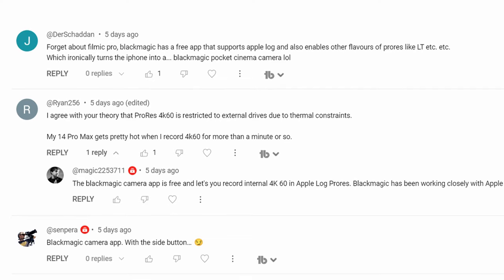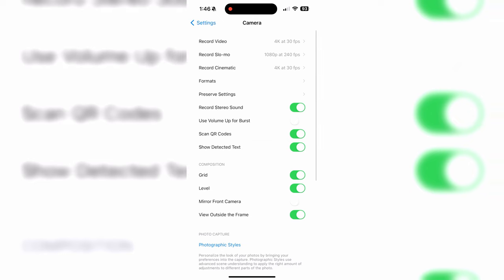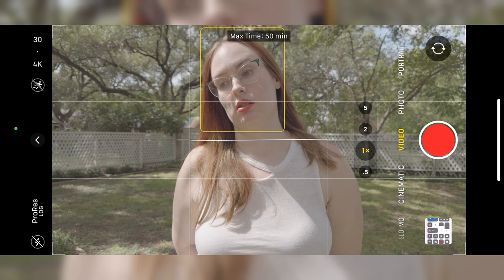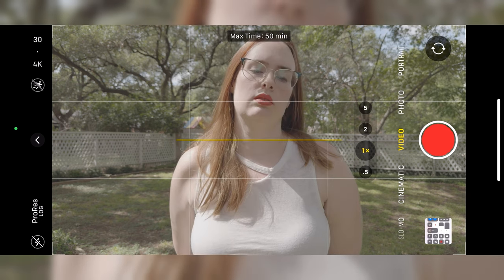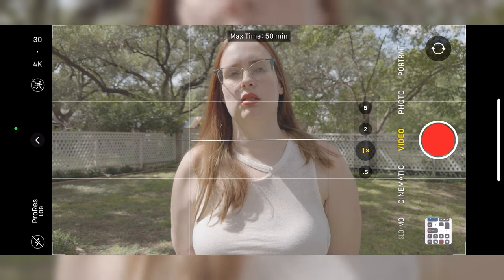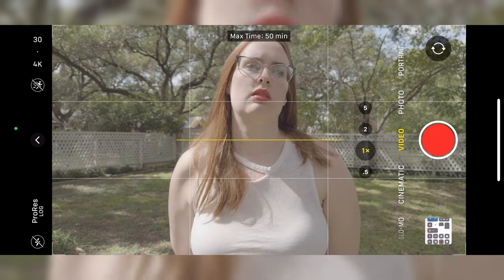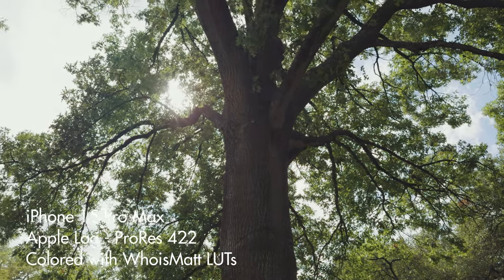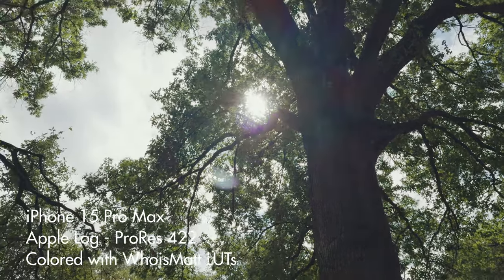How To EASILY Film In Apple Log With The iPhone 15 Pro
Here's how to EASILY film in Apple's Log picture profile with the iPhone 15 Pro and Pro Max in ProRes, including how to expose properly & lock your white balance. If you're a filmmaker that needs to film fast with your iPhone, these settings are all you need!

0:00 Save Time Color Grading With My Presets!
1:27 Enable ProRes and Apple Log
1:47 Lock Your White Balance
2:23 Apple Log Is DIFFERENT Than Other Log Profiles
3:59 How To Expose Apple Log (my 2-Step System)
6:22 Get my Color Presets For Apple Log

I’m required to state that I'm a part of affiliate programs for Amazon, B&H, Best Buy, SoundStripe, ArtList, Musicbed, Sweetwater, and Adobe and that some of the links above are affiliate links.